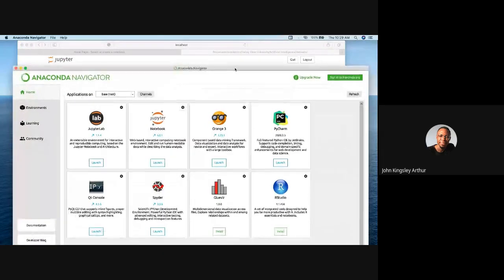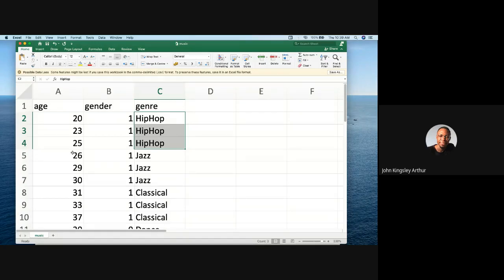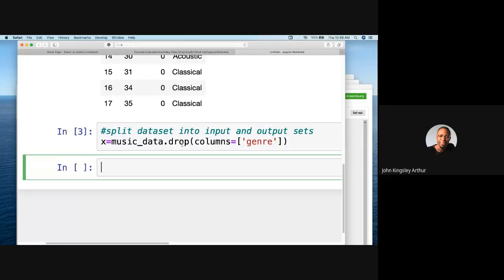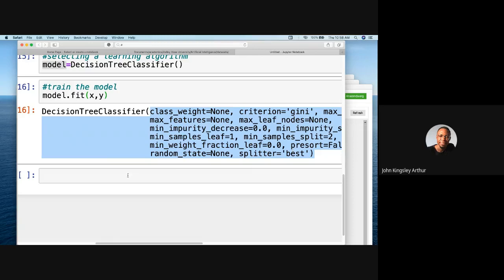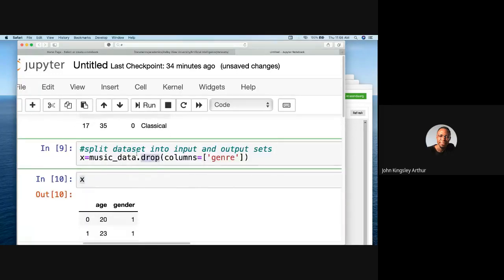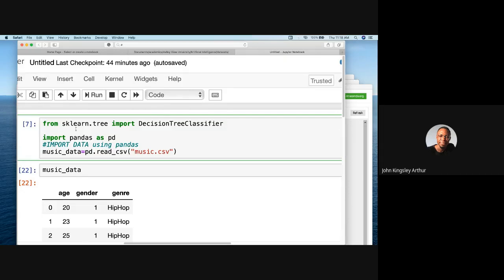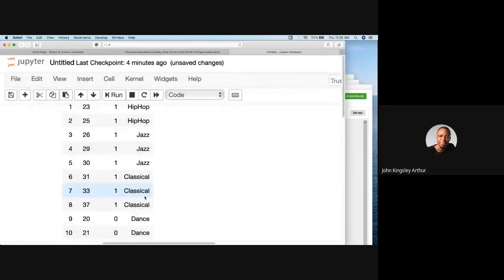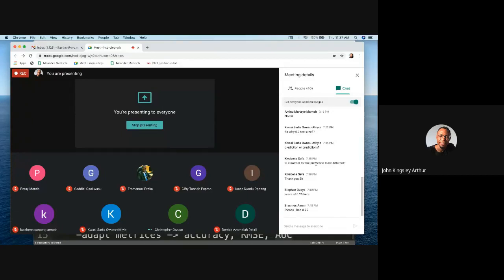005 Machine Learning with Python: A simple ML model to predict music genre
A demonstration of a simple Machine Learning model for the prediction of a genre of music for a new customer on an online music shop based on age and gender of the customer.